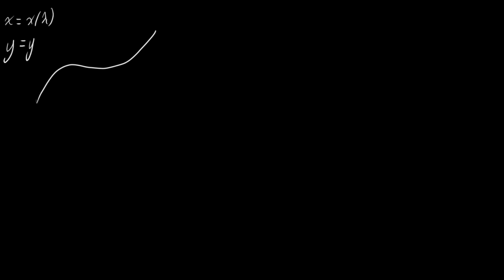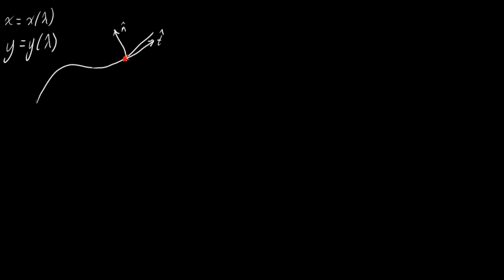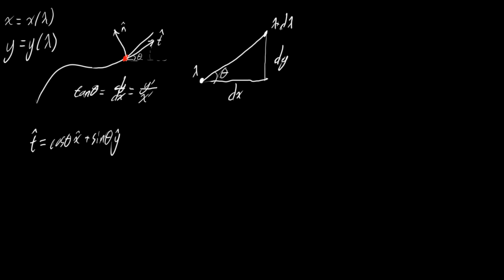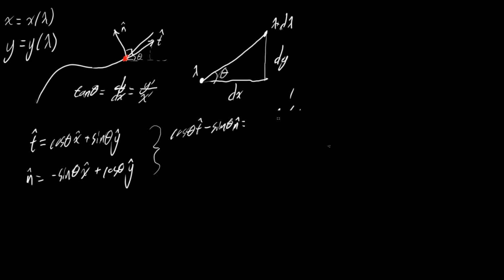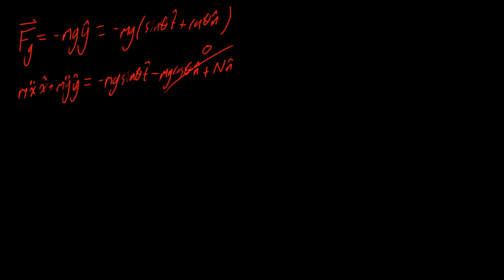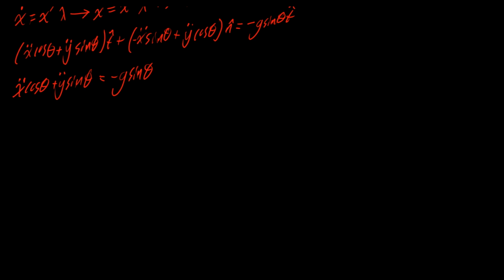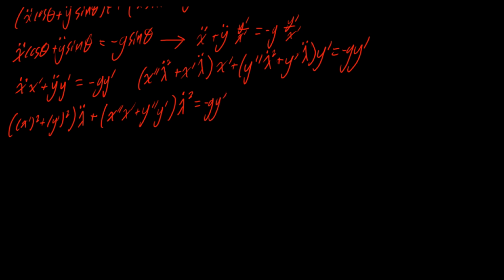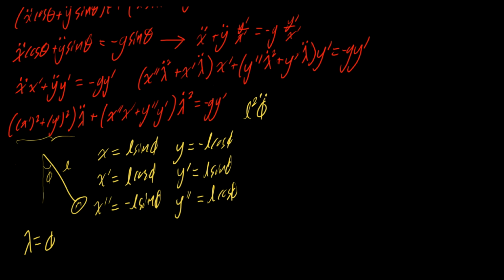Classical Particle Systems 4 | Constrained Motion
In this video we will be learning how to resolve the Force into different components, the force along the tangential along a path, and the force normal to that path. We will be using this resolution to derive the equations of motion for a particle constrained to a path subjected to gravity.